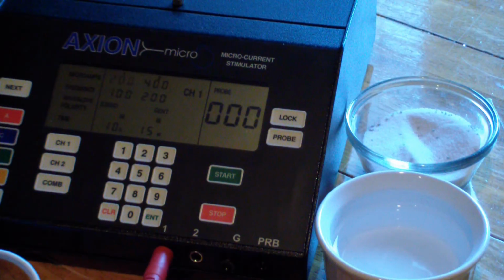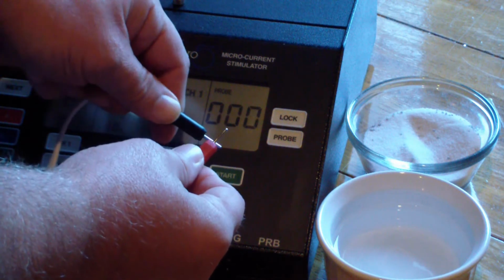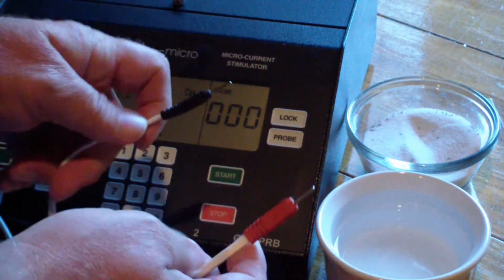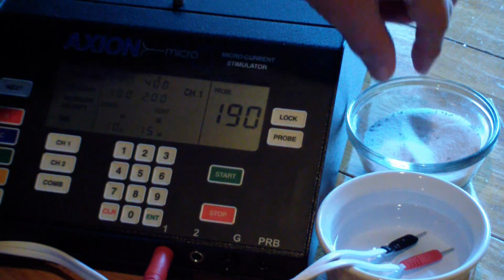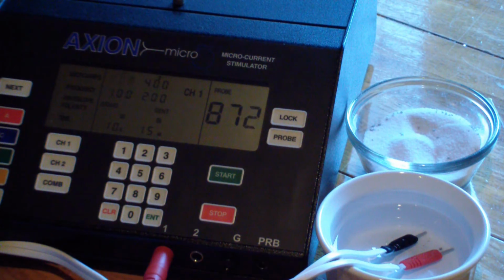micro5 Electrolyte Salts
Add just a pinch of our AXION micro5 Electrolyte Salts to tap water and create the perfect environment to conduct microcurrent through Q-Tips. These salts improve conductivity dramatically and will take a load off your unit.